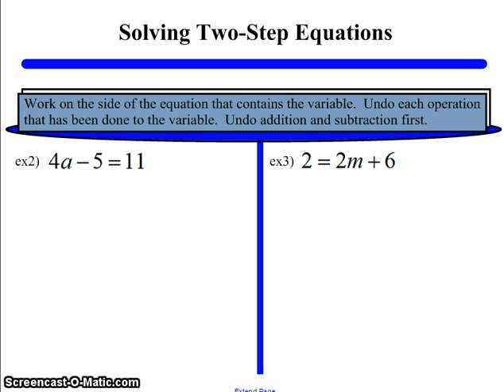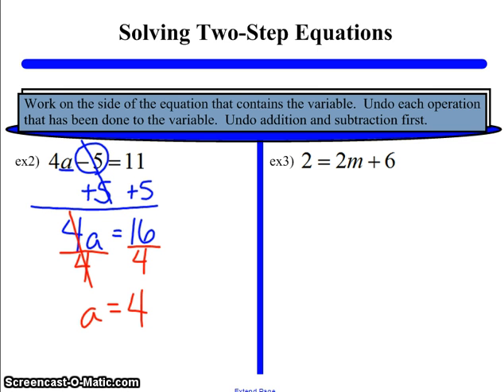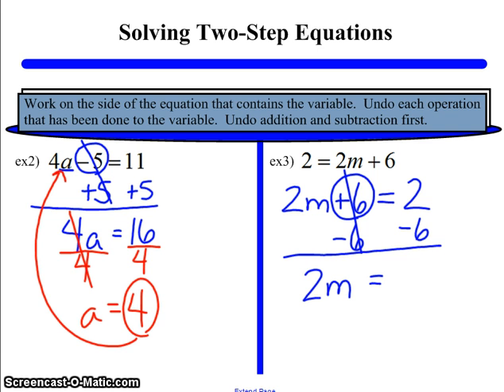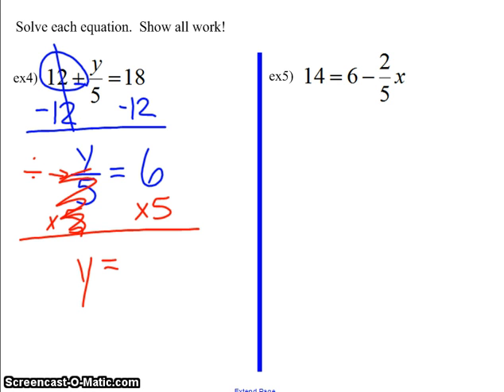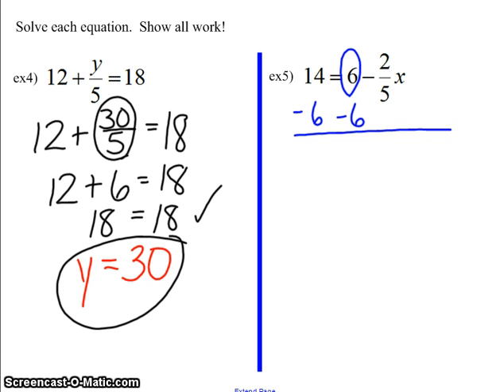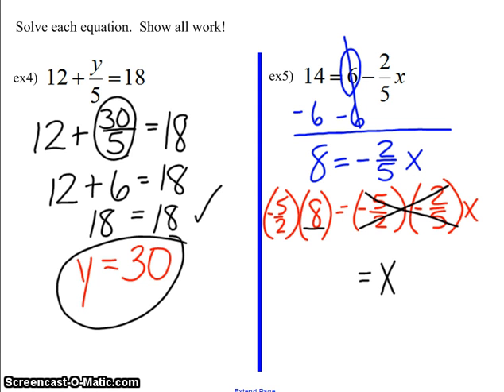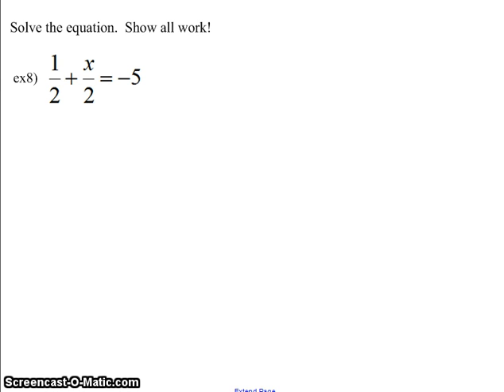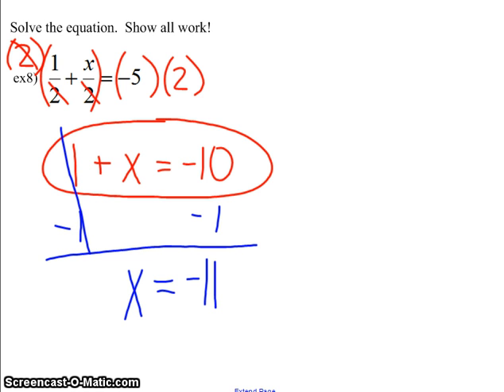Two step equations video